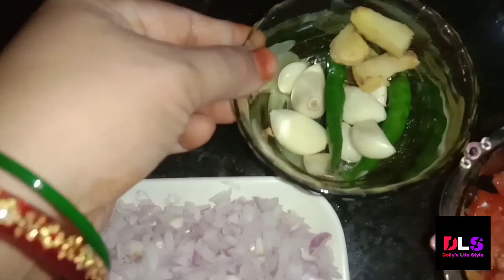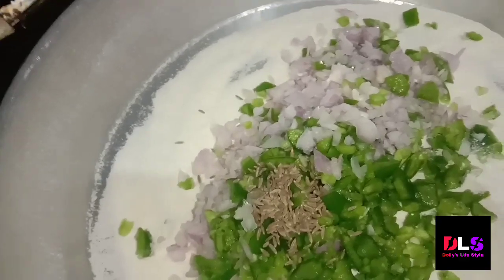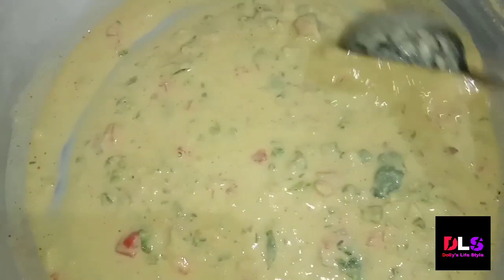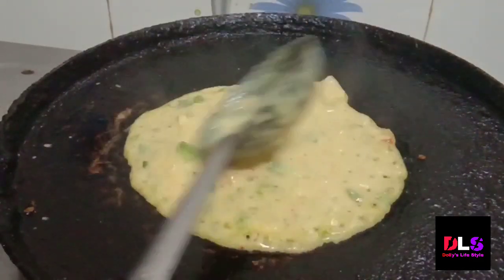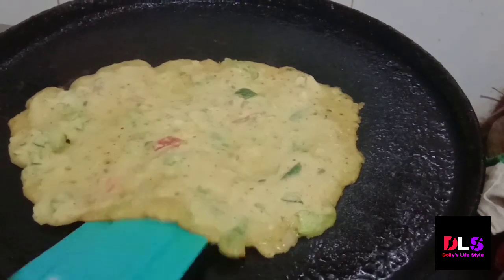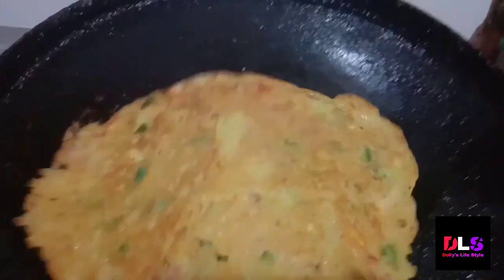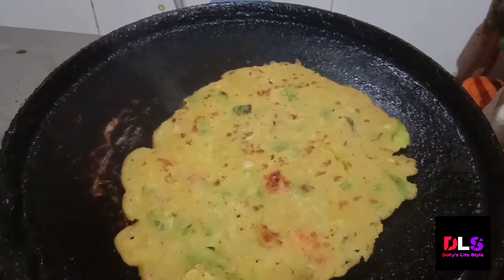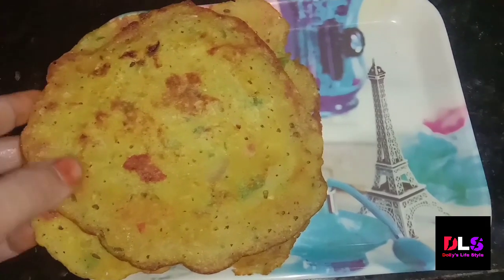एक कटोरी चावल के आटें से बनाए पूरे परिवार वालों के लिए नाशता सिर्फ 5 मिनट में ||DLS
Hello friends.